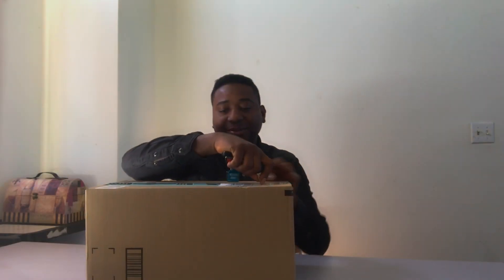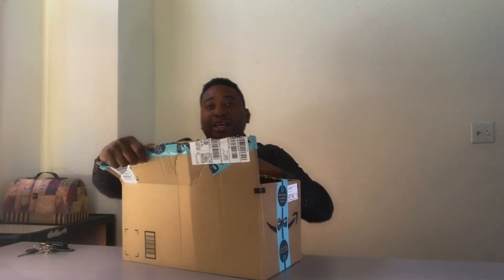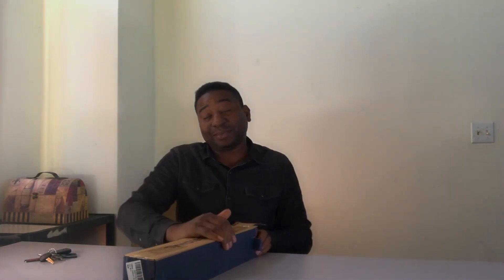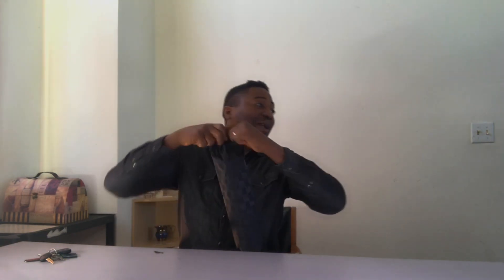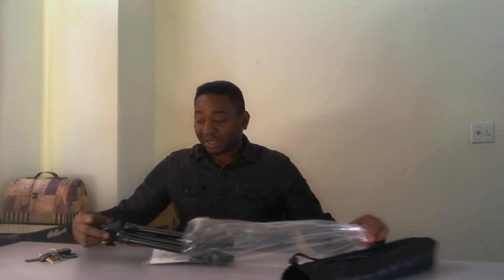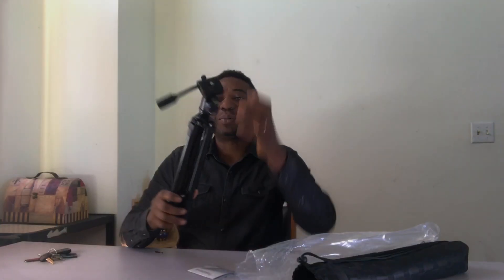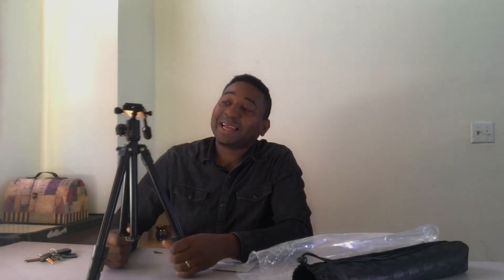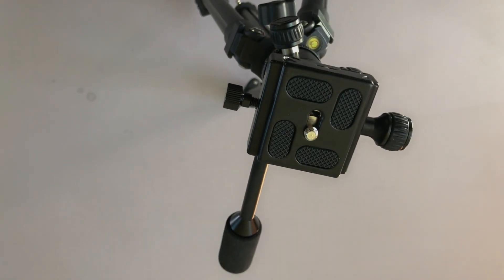SMALLEST AND BEST TRAVEL TRIPOD? - GWNNSH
My new discovery Travel Tripod
Travel Tripod in Review (Amazon)
Car phone mount
my tripod (Amazon)
My vlogging camera (Amazon)
RODE VIDEO MIC (Amazon)
iphone7 (Amazon)
DJI OSMO MOBILE (Amazon)
DJI Phantom 4 PRO (Amazon)
DJI MAVIC PRO (Amazon)
ZOOM Q4N (Amazon)
GOPRO HERO 5 black (Amazon)